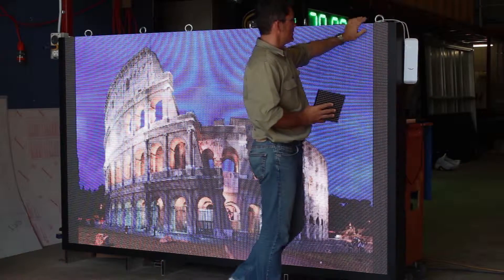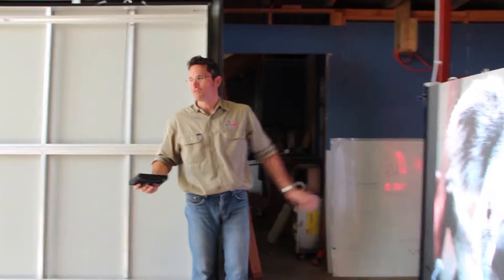Full Colour Scoreboard - P6 SMD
Full colour scoreboard and advertising display with a P6 pixel pitch. This is the highest (affordable) resolution per square meter available on the market today for outdoor LED displays.